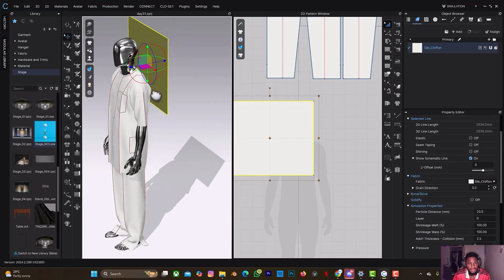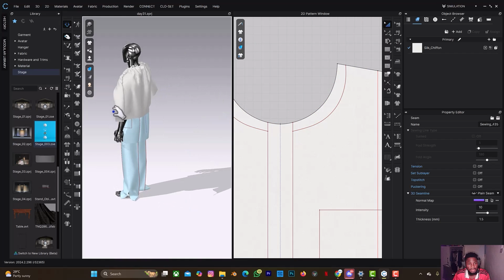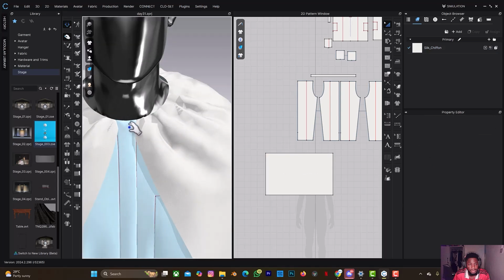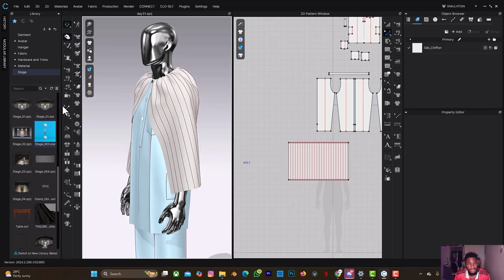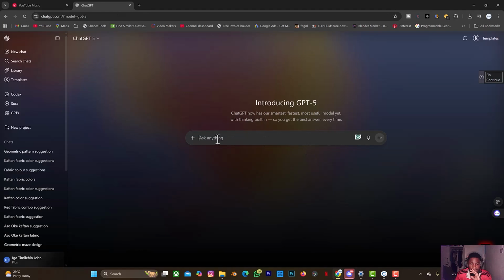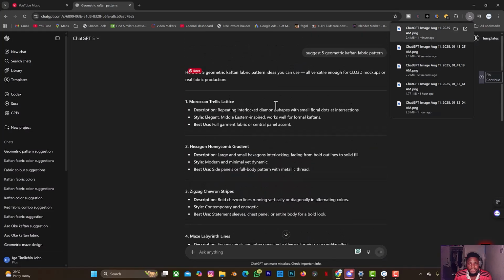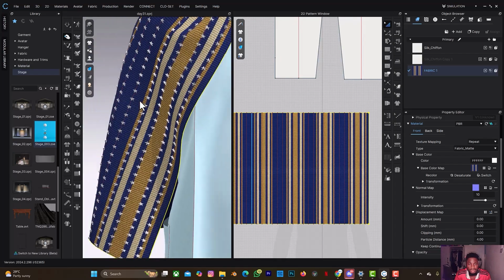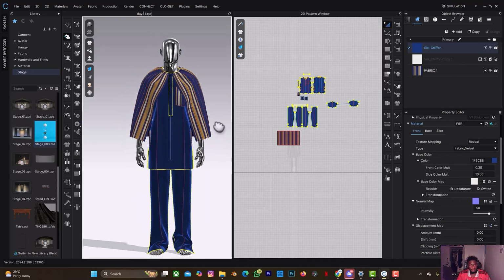Day 31 Kaftan Design Tutorial with Clo3d and ChatGpt